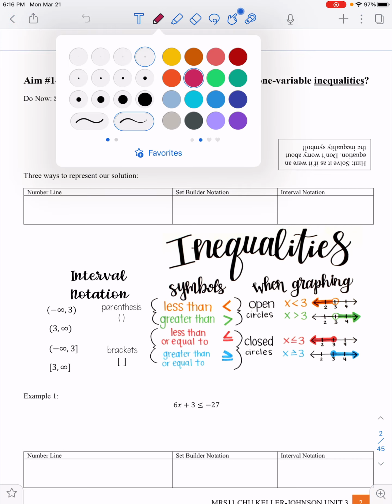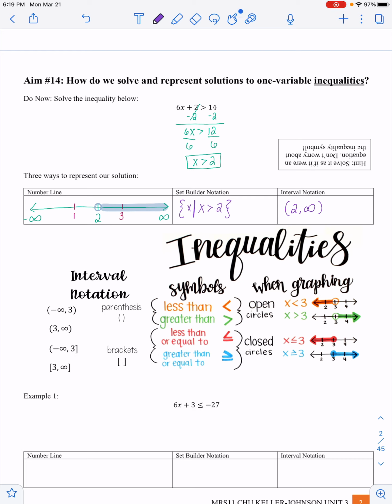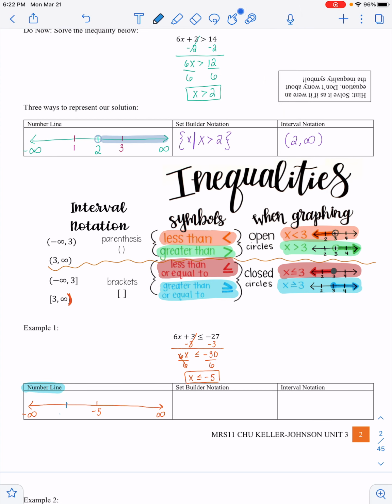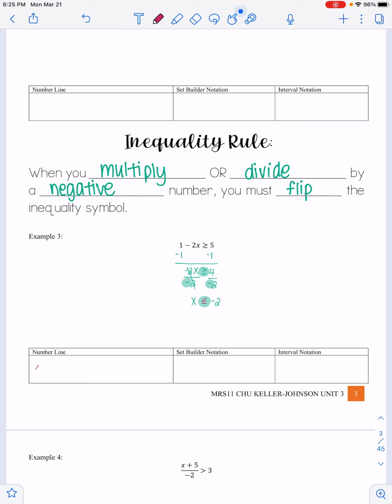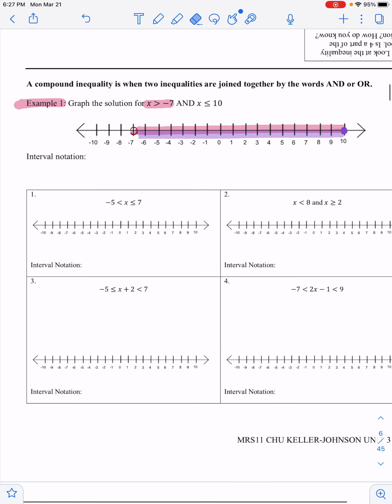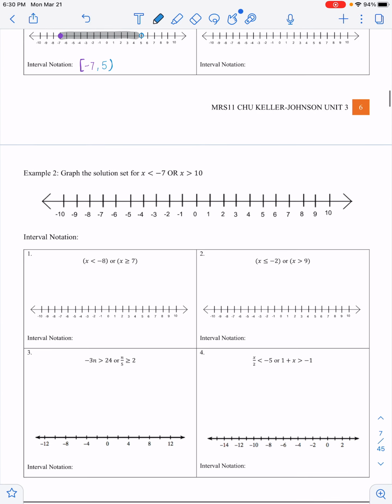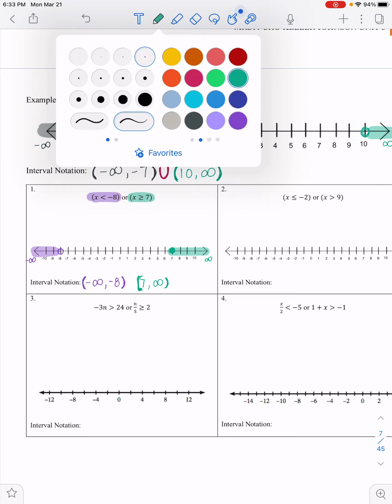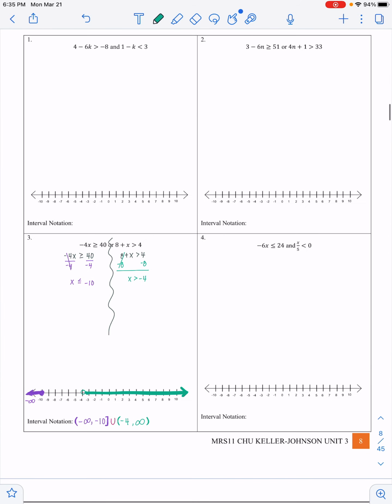03/14 - 03/18 MRS11 Weekly Recap Video